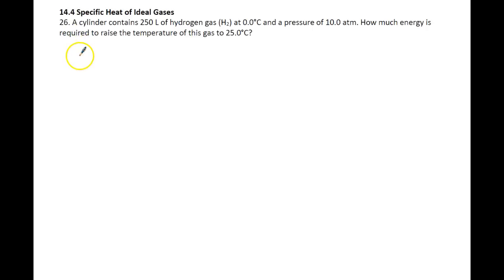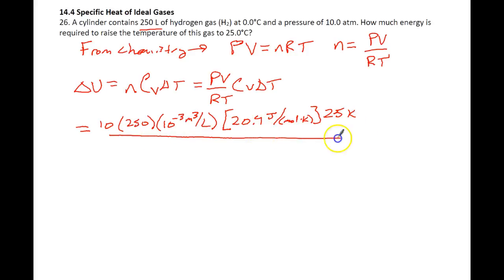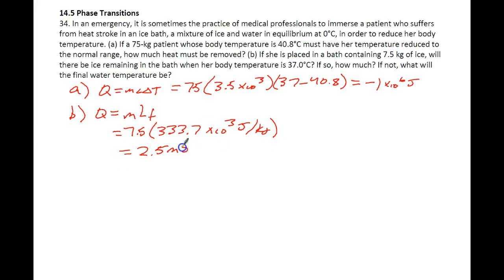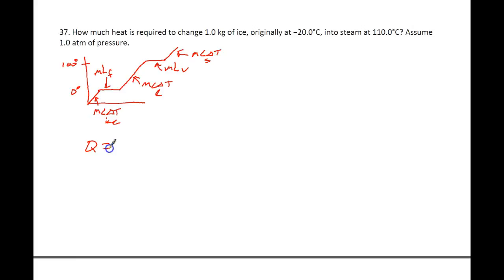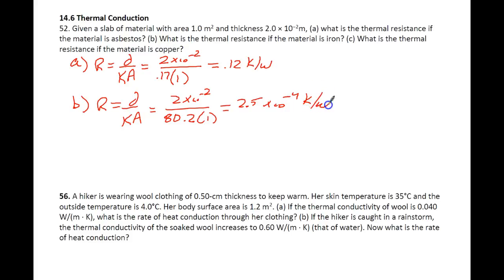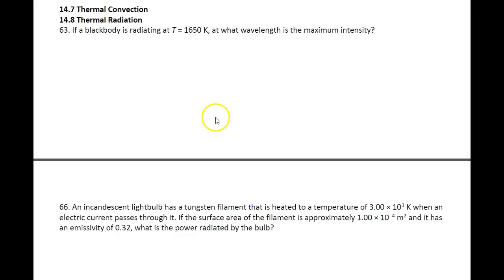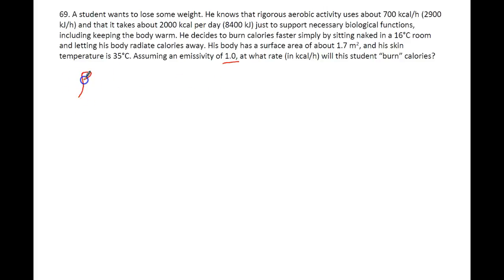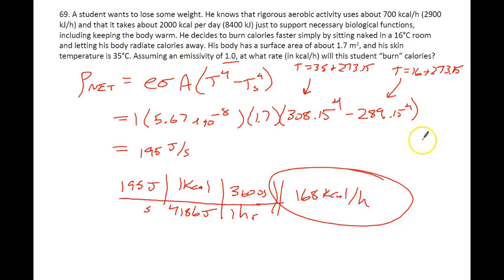Temp and Heat Video Solutions 14-4 to 14-8